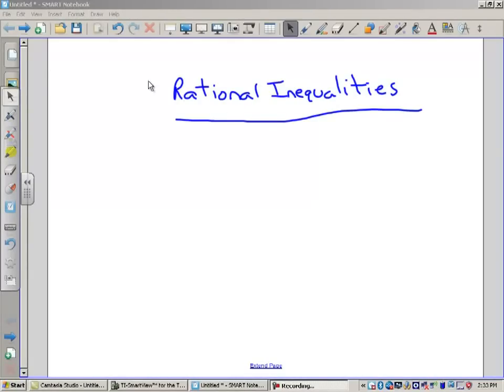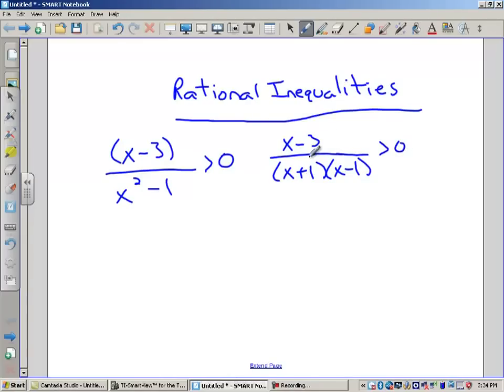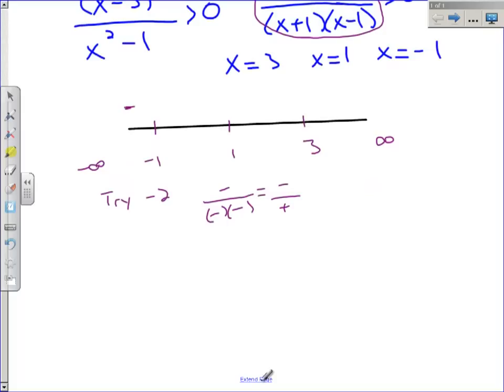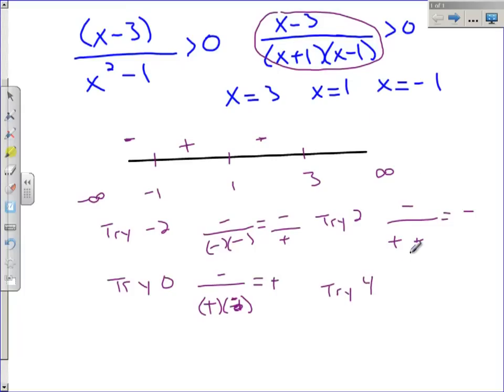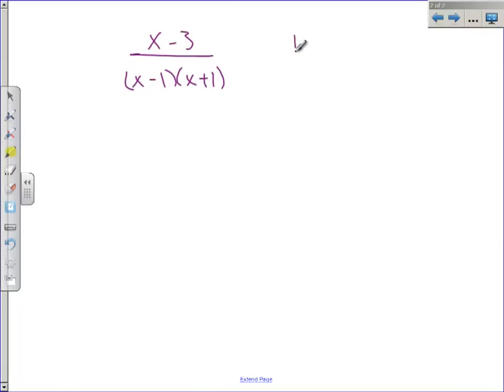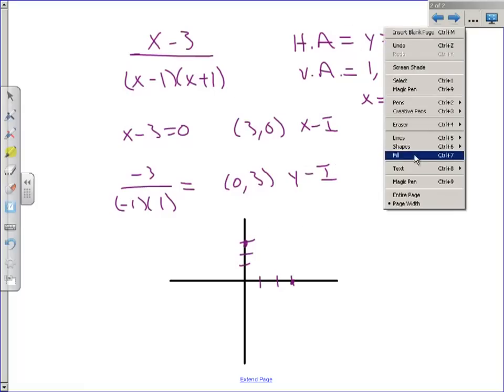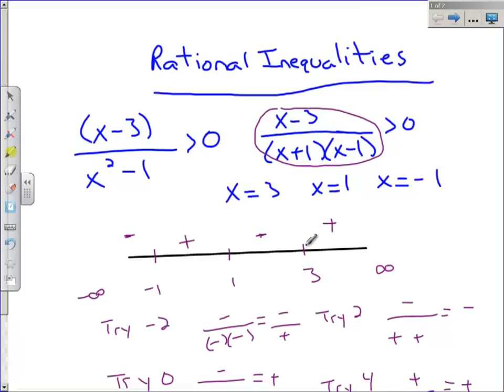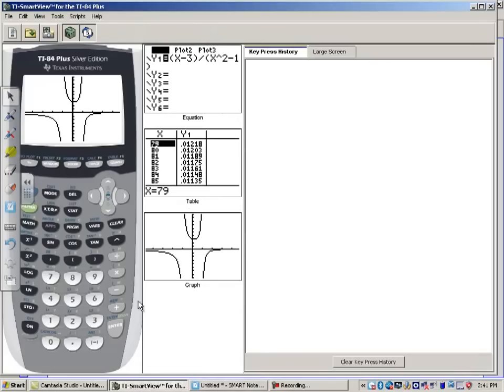Rational Inequalities PreCal 1